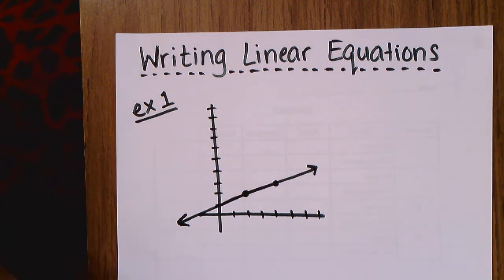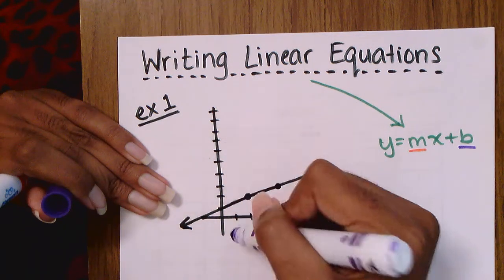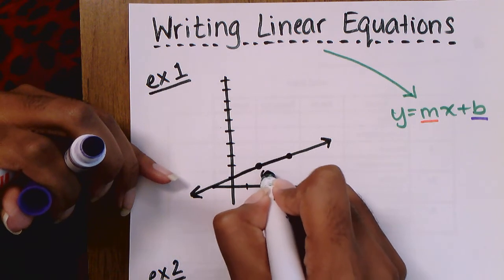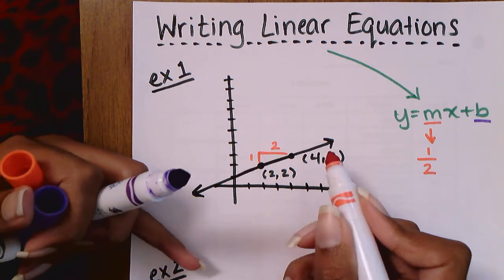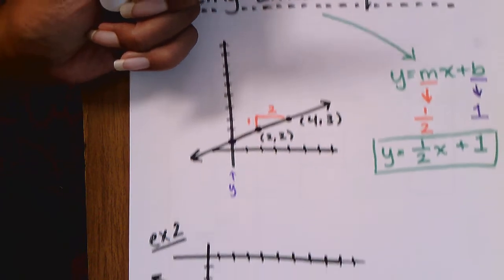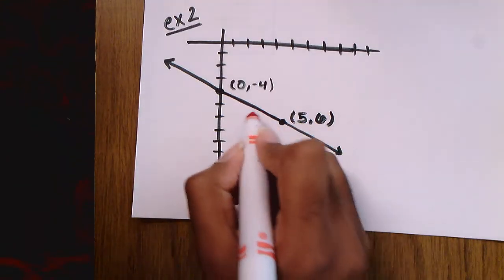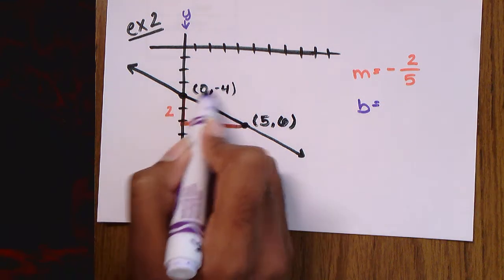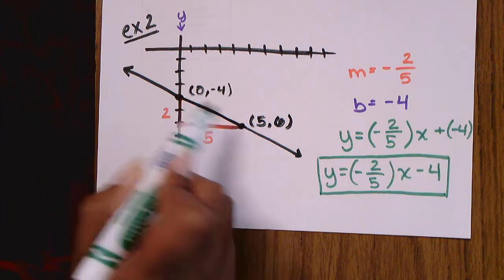Writing Linear Equations from a Graph